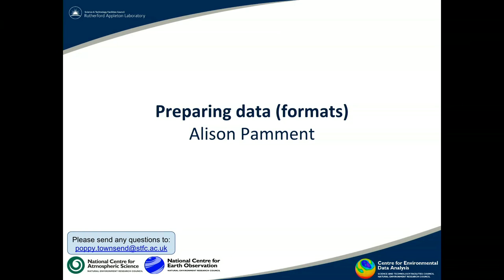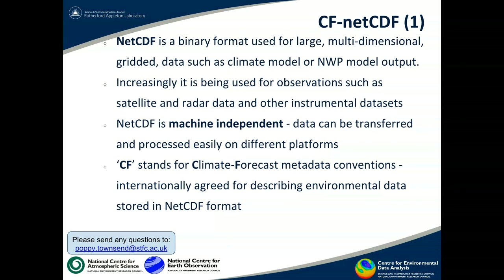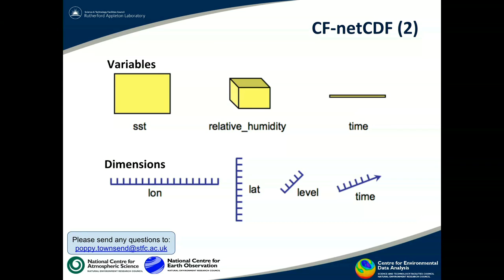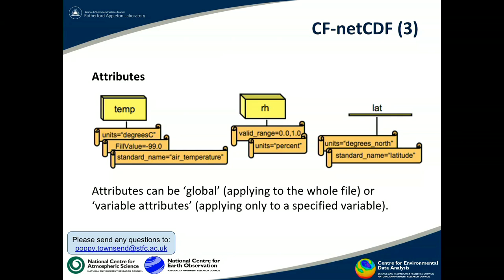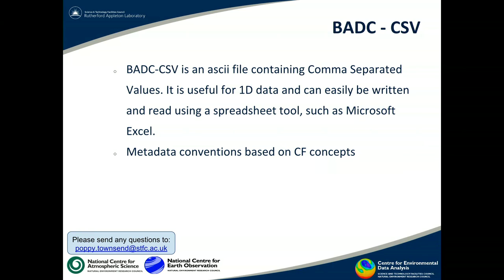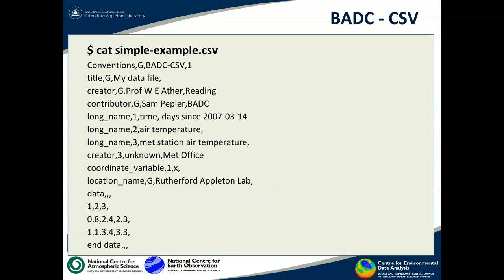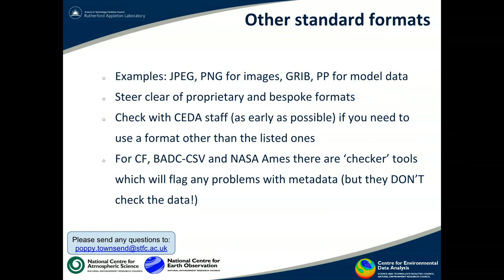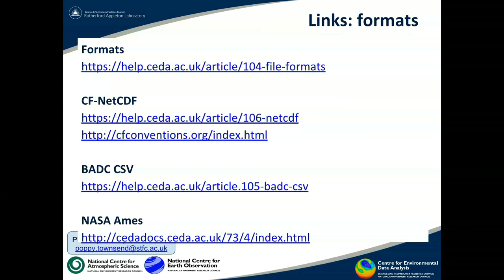Give Us Your Data Webinar, Section 4 - Preparing Data (formats)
This short clip describes how to prepare your data files for the CEDA archive.

Recorded on 27th September 2018 for the second webinar in a series provided by The Centre for Environmental Data Analysis (CEDA).